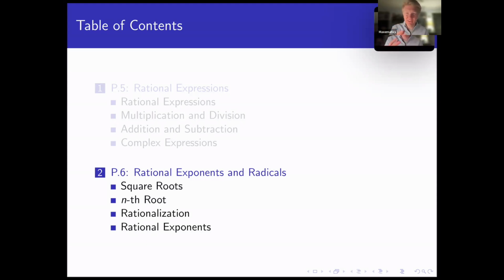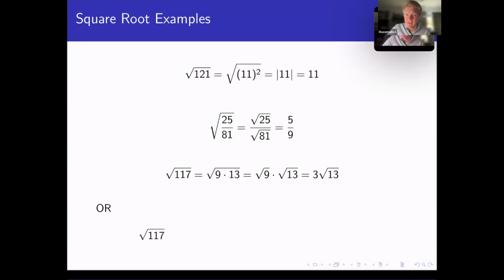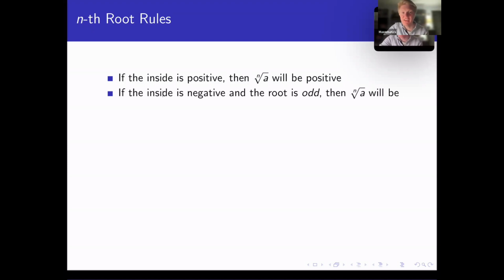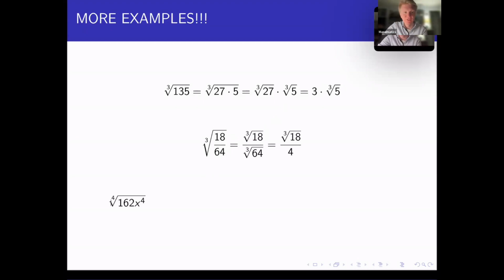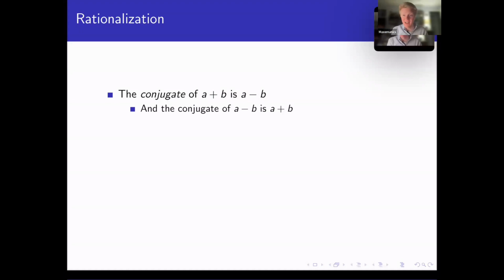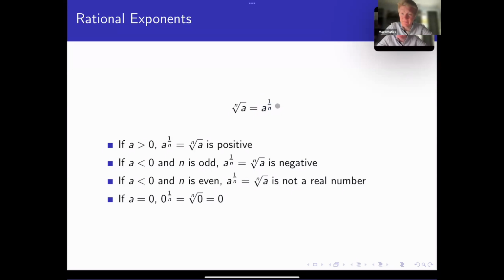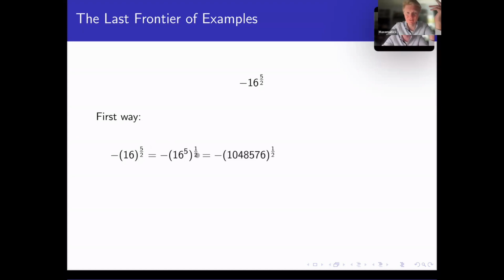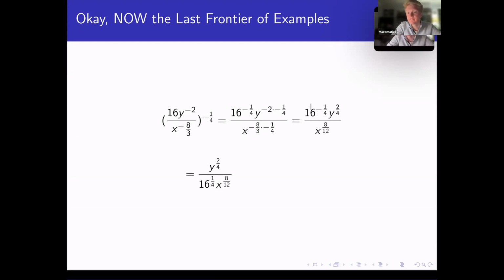Chapter P.6: Rational Exponents and Radicals